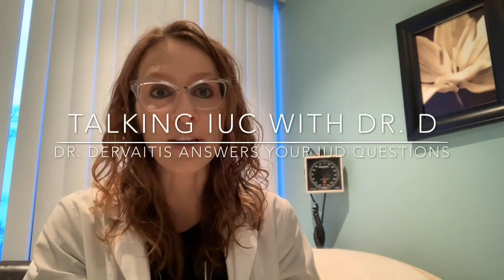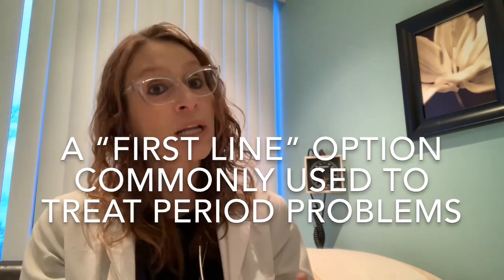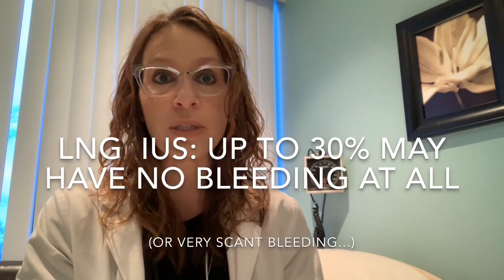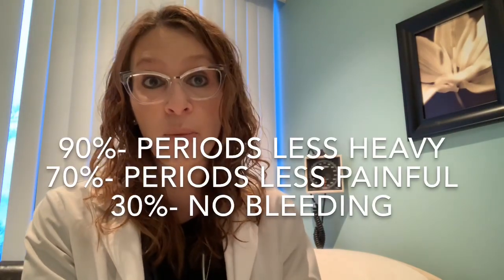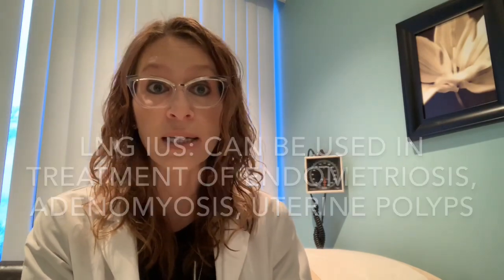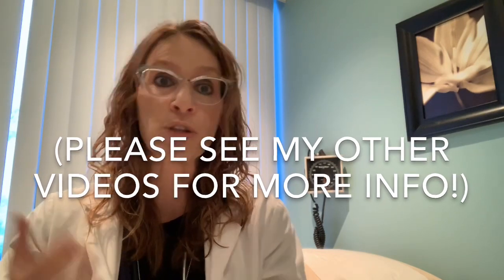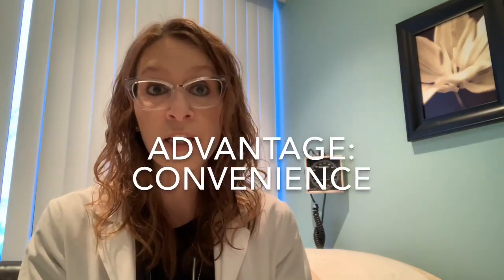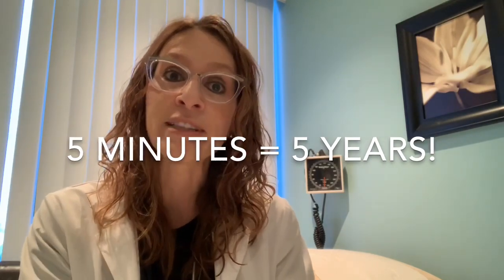18) Treating Heavy, Painful Periods with the Levonorgestrel IUD (Talking IUC with Dr. D)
IMPORTANT 2023 UPDATE re: IUD DURATION OF USE- US FDA now approves 52mg levonorgestrel IUD  (Mirena, Liletta) for 8 YEARS use for contraception. When treatment of heavy menstrual bleeding is the primary indication, best results are usually seen in the first 5 years. Kyleena (19.5mg) is still 5 years. See video #33 for info on copper IUD extended use.

Dr. Kristina Dervaitis, an Obstetrician/ Gynaecologist in Newmarket, Ontario, answers your questions about IUC/ IUD/ IUS:

Why is the Levonorgestrel IUS (Mirena, Liletta) a “first line” option for treating heavy, painful, periods? What are some of the advantages?